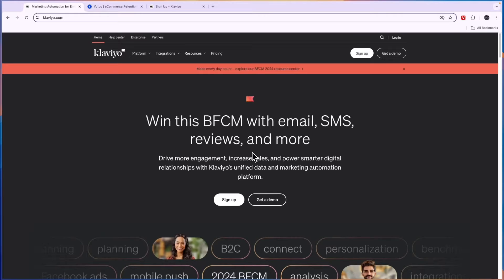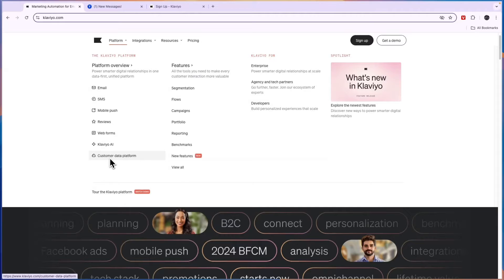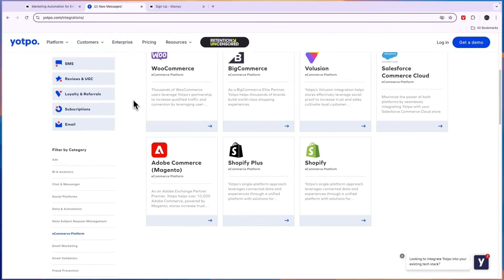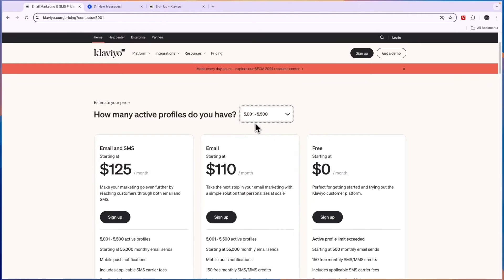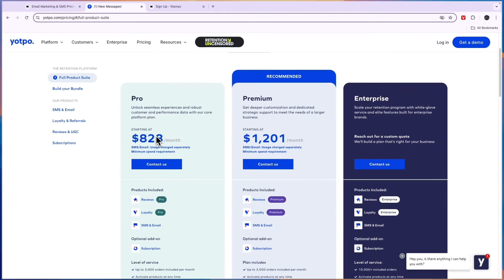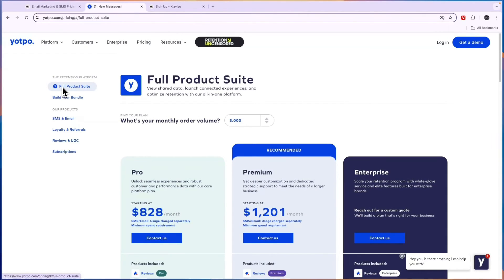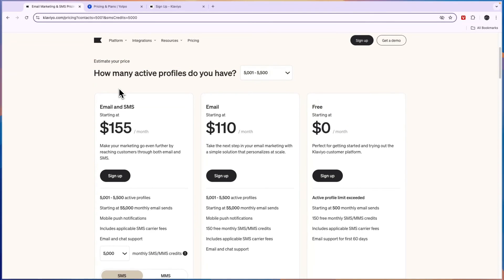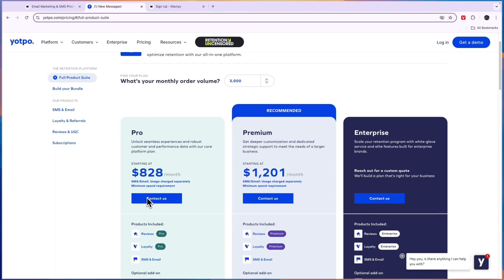Klaviyo vs Yotpo (2025) | Which One is Better?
In this video I'll compare Klaviyo vs Yotpo.